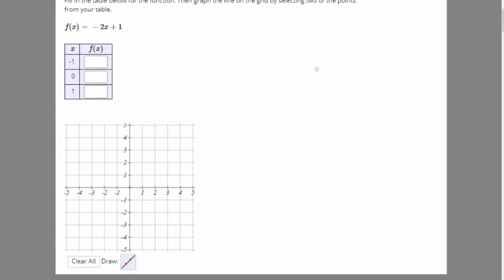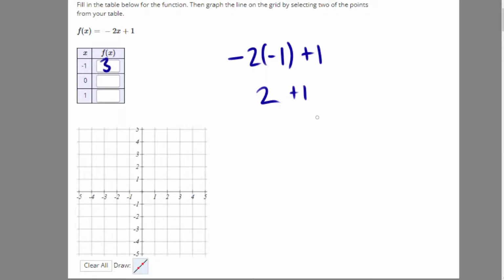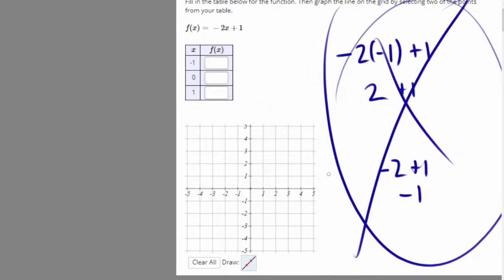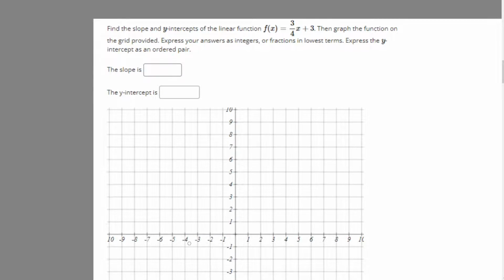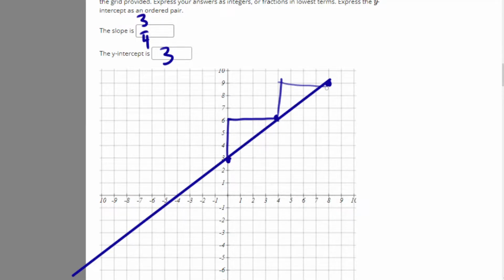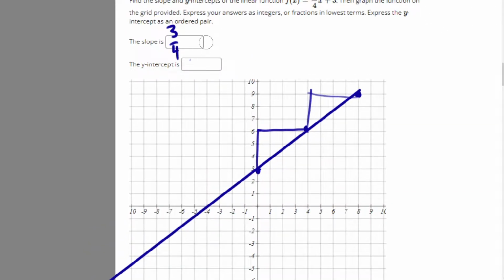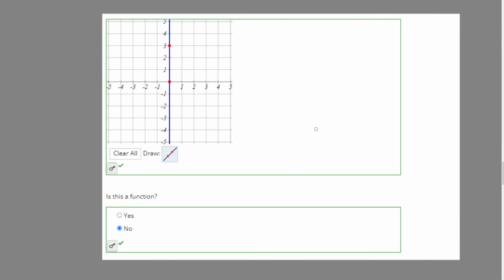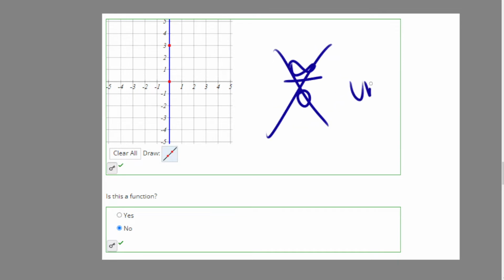1015 Chapter 2.2.2: Graphing Linear Functions